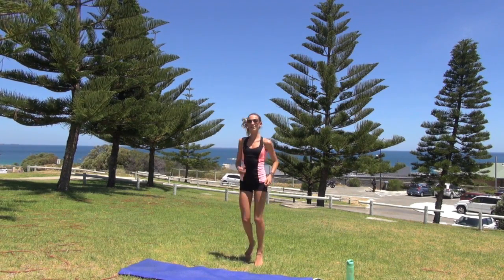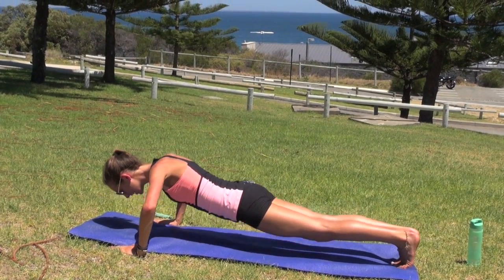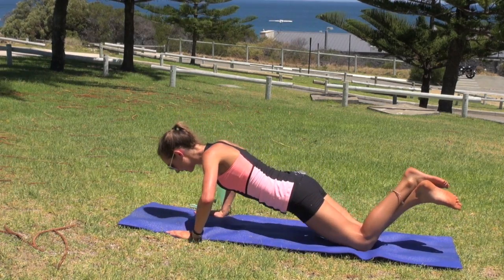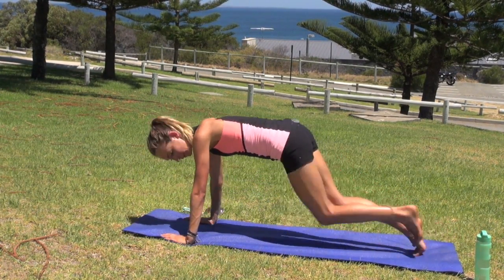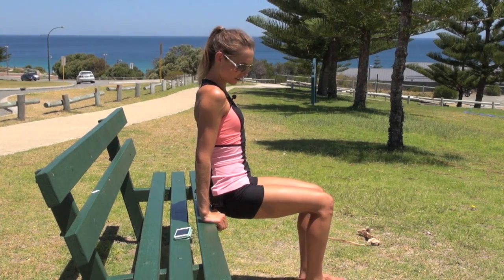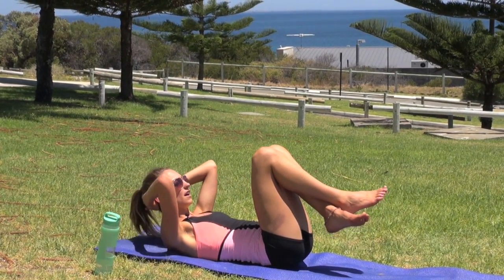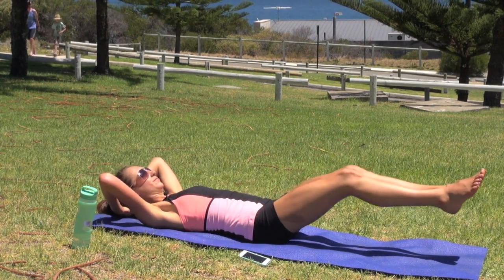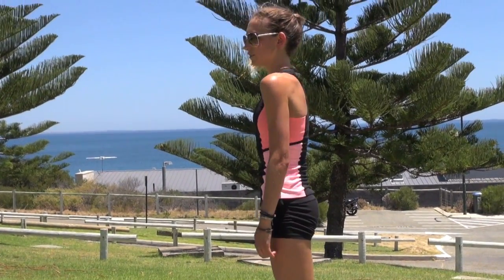Lean mean torso and firm arms workout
Moira from "Babes on the Run" is back and this time its upper body! Get rid of the rubbery "bye bye" arms and work that tummy. See more from babes on the link below,

Moira also has her own free fruit protein shake smoothie recipes here.

Use a step or a strong bench to work your arms, not essential but don't lean on anything that is flimsy or won't support your weight.

Also this is the link to the Tabata Timer Moira uses.

Moira is dressed my Lululemon Athletica and is sweating it out in 39deg C heat, 102.2F!

This workout is part of the eFit30 Upper body series. This exercise routine builds and extends on the skills that you have learned in the previous sessions.

Full details for this routine are available or on our main Channel

Calories burned?

We use and recommend "My Fitness Pal" to monitor this.

or have a look at "Calories Burned - Activity Calculator" if you plug in your weight and height etc you will get a more accurate number!

This video has been uploaded in HD, change your settings if you are not getting HD.